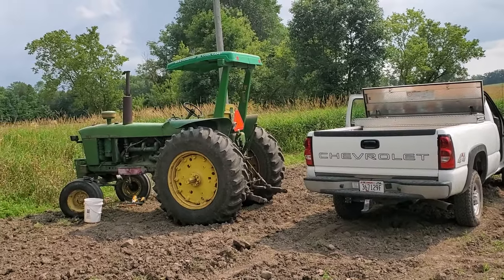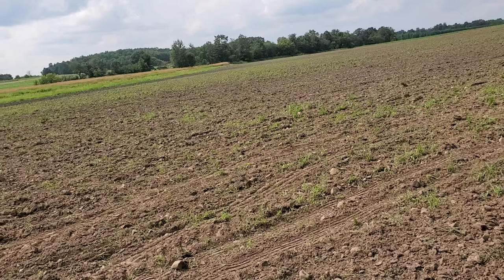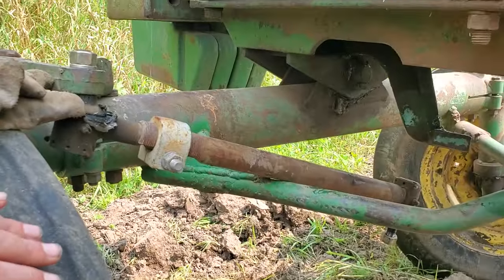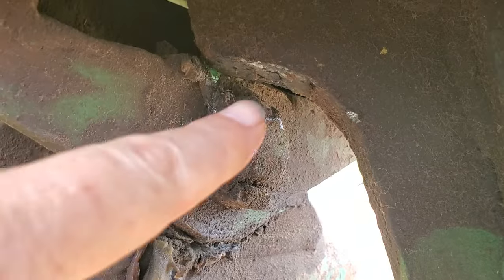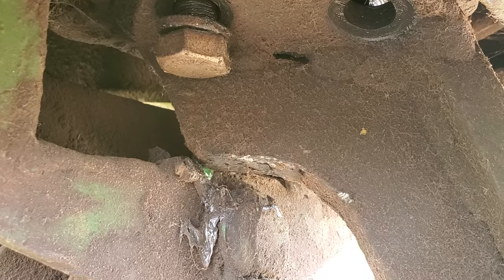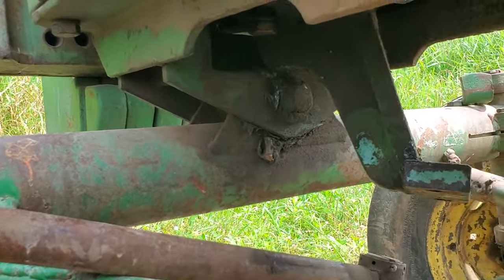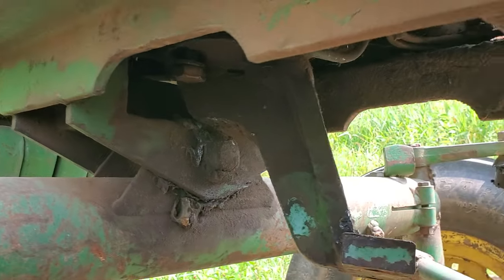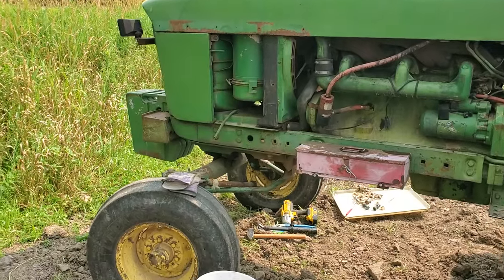The Deere 4020 Steering Gear Arm Almost Fell Off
Three of the four bolts that attach it to the steering motor spindle fell off and, despite what I said in the video, I'm not sure how to reattach it.

The Deere mechanic came out to the field and said that because the front axle was an aftermarket one, the steering gear arm would have to be slightly ground down with an angle grinder to get it to fit. A combination of me turning the steering wheel and him pushing and pulling the Arm got the bracket back in place.

As usual, there was a trick involved. It's amazing to me how quickly Ronnie/the mechanic can diagnose and then resolve these kinds of problems. He is worth every penny that I pay Deere.